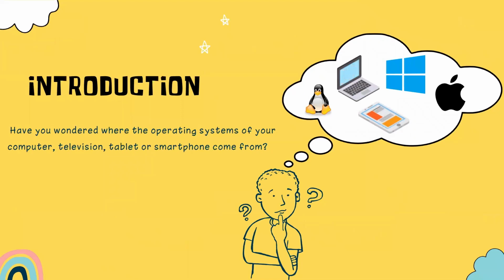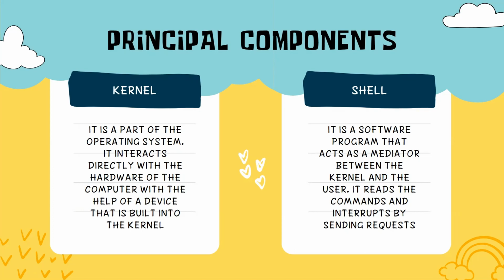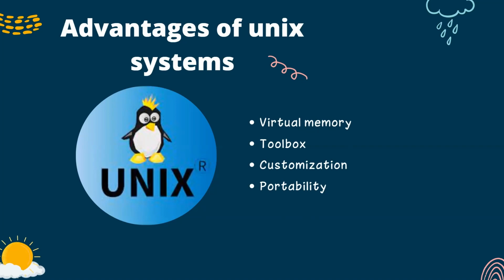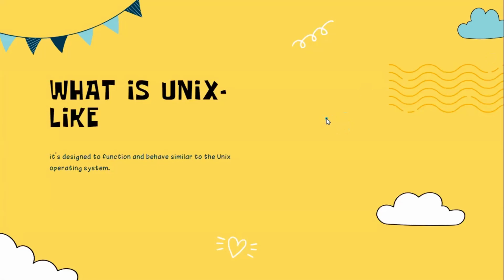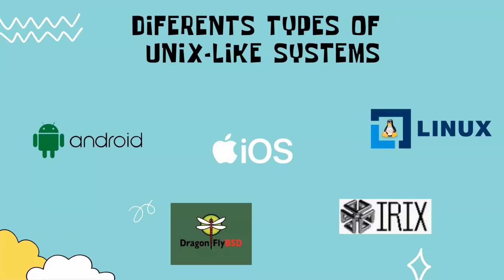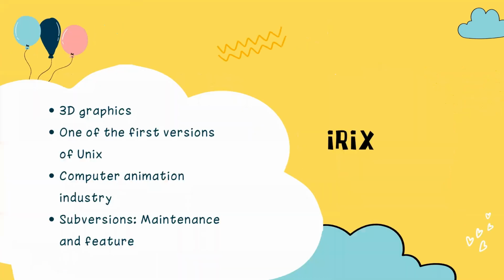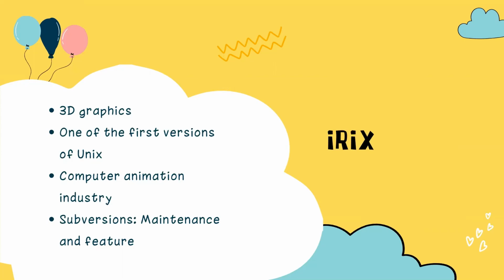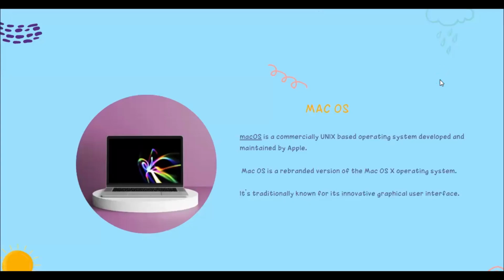Unix-Like Systems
Grupos - Las vaqueritas
Fundamentos De Sistemas Operativos GR 1